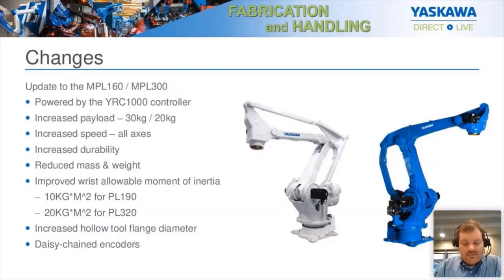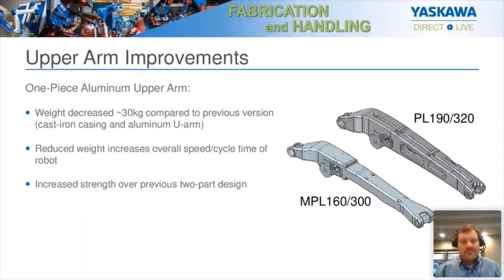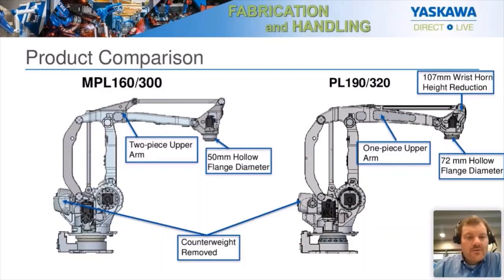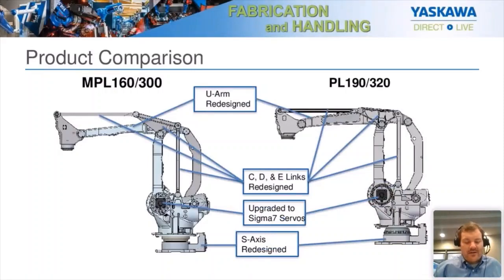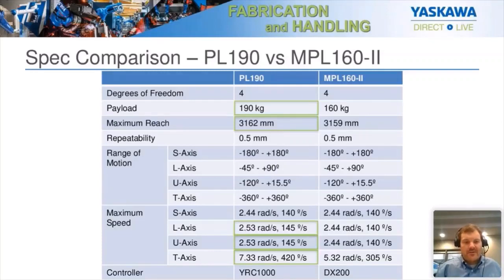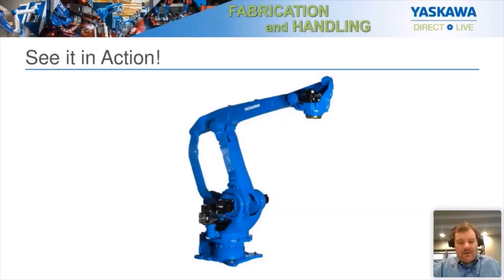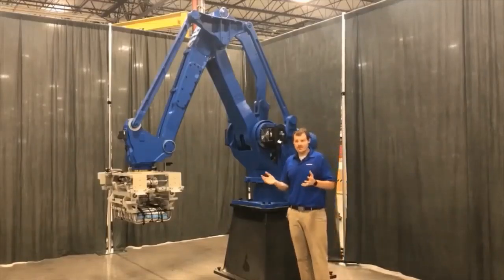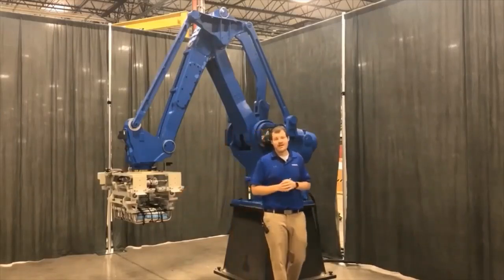PL190/320 Palletizing Robot Demonstration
Presented at Pack Expo Connects 2020
Meet the PL-Series - Yaskawa's new line of fast, robust and affordable palletizer robots.

Chapters:
0:00 Intro & agenda
0:38 Robot overview
2:05 Changes in new models
4:18 Upper arm improvements
5:40 Product comparison
8:25 Spec comparison
10:38 See it in action!